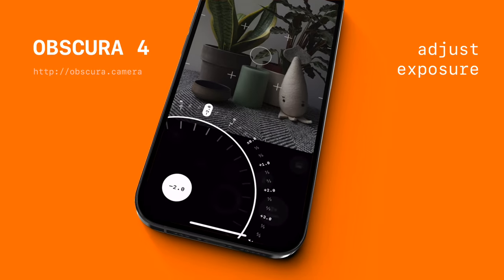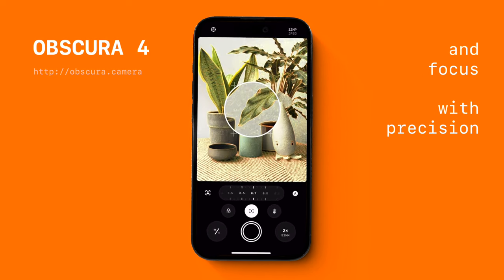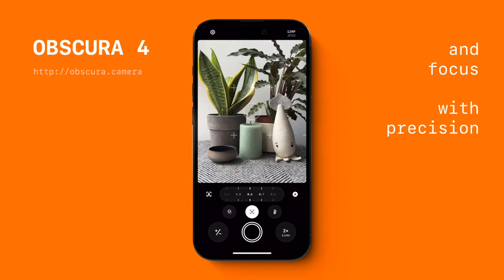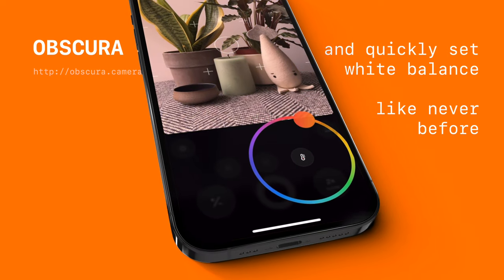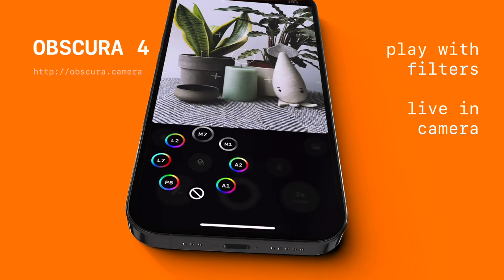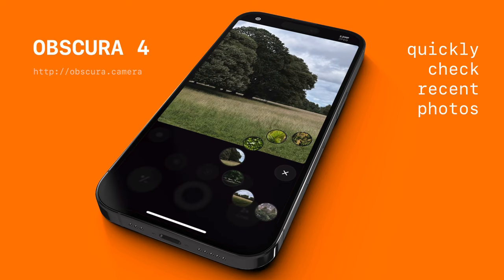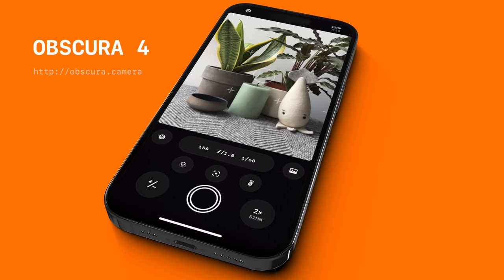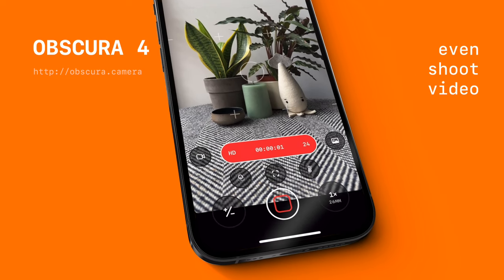Foto App Obscura 4 Launch Trailer